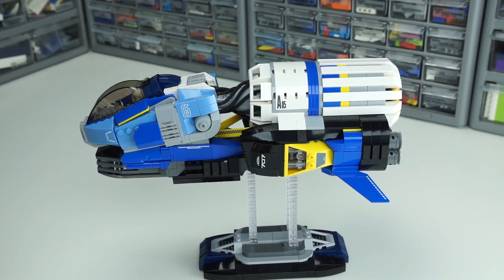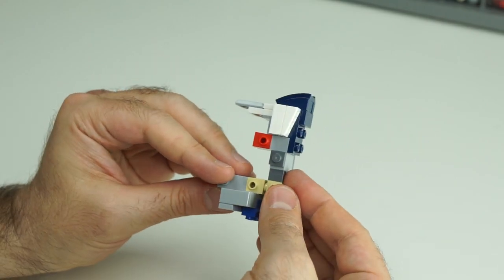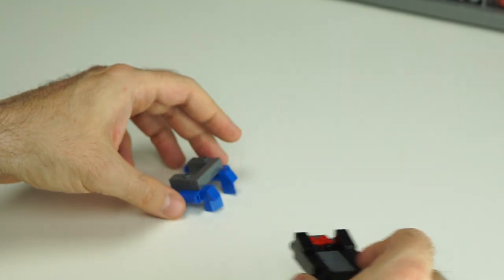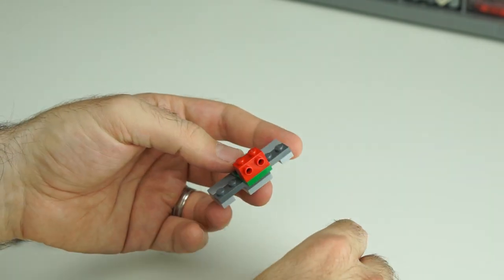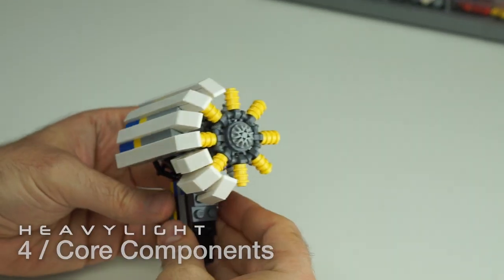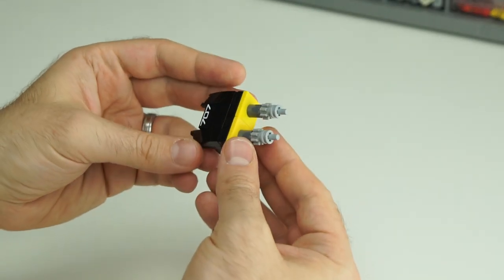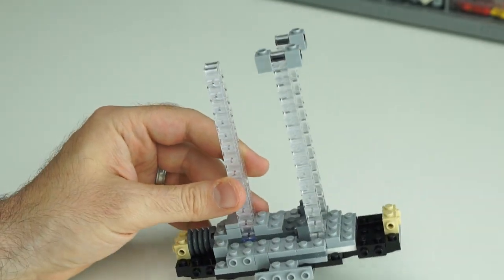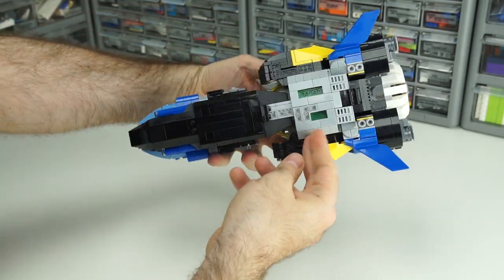Advanced LEGO Build: Heavy Light (Extended Version)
This is an extended (step-by-step) construction walkthrough for my custom LEGO spaceship, Heavy Light. Photos of this and my other LEGO creations are

This version of the walkthrough covers every step of the entire construction, so it's very slooow. :D I recommend instead the abridged walkthrough of Heavy Light

This design began with major inspiration from a sketch by the talented J. C. Park